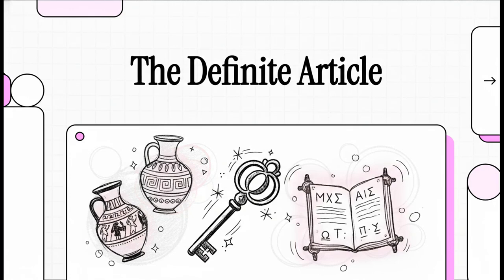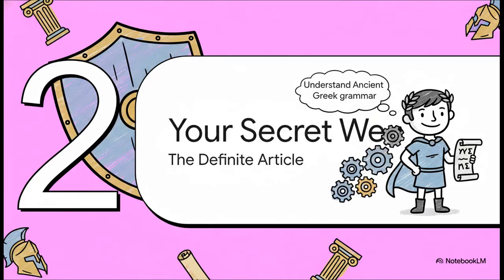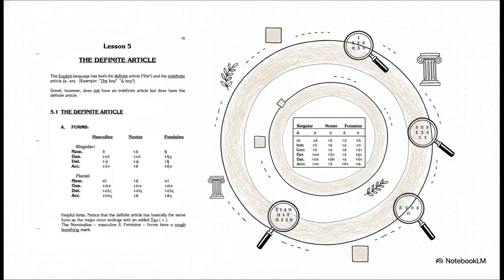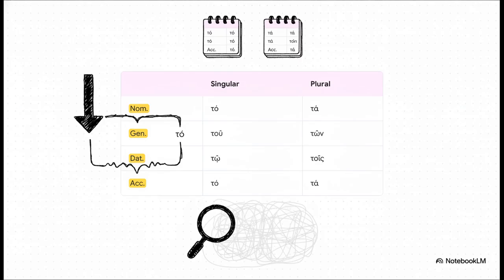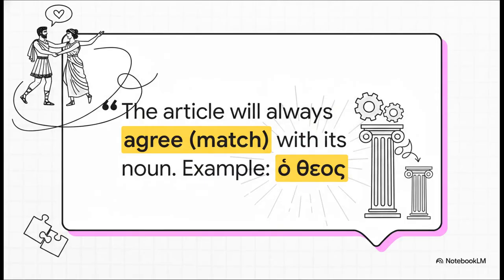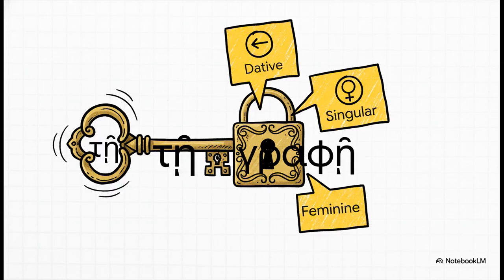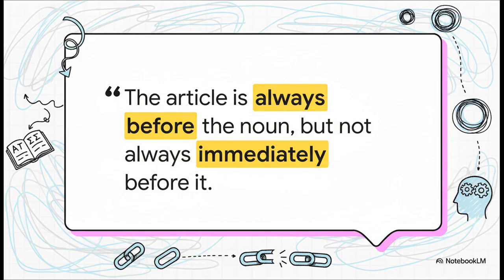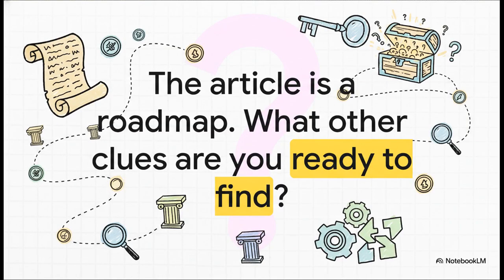Greek Definite Article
Basic Biblical Greek